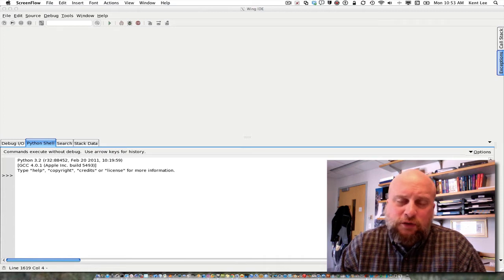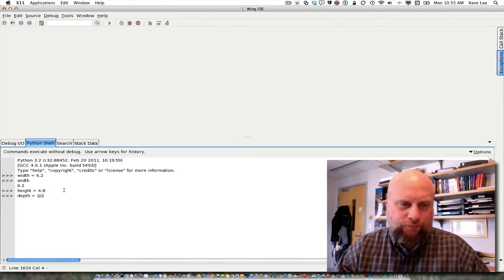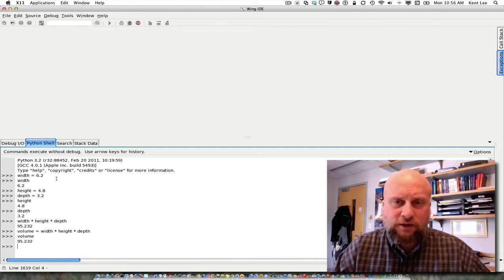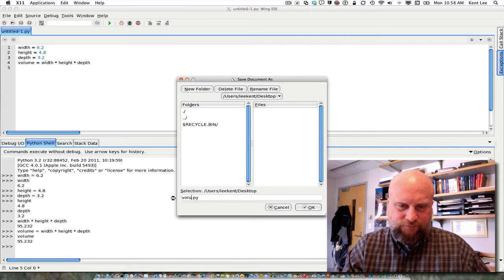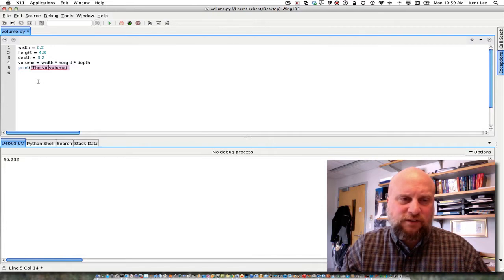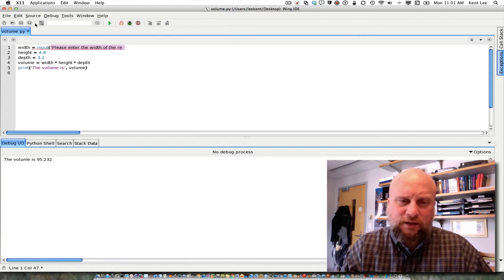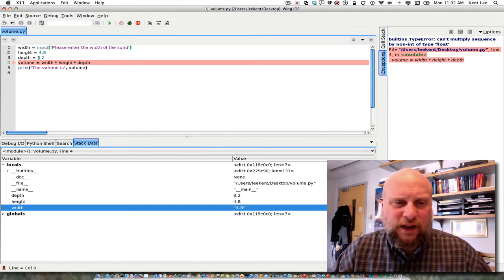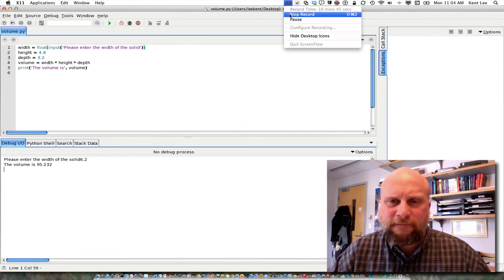1-7: A Second Python Program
In this video I show you how to use Python as a calculator and then I wrote a second Python program that carries out the same calculation of computing the volume of a rectangular solid.